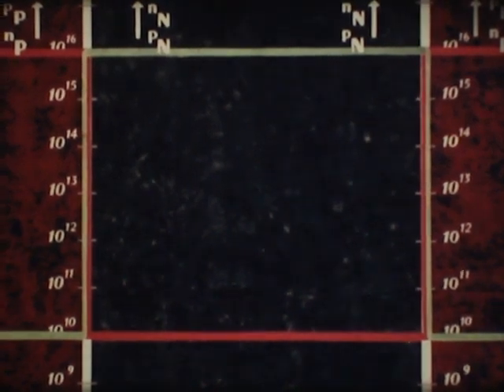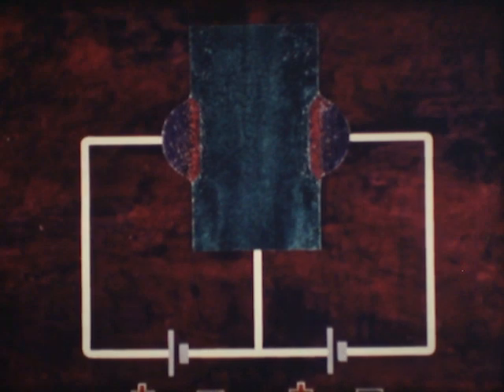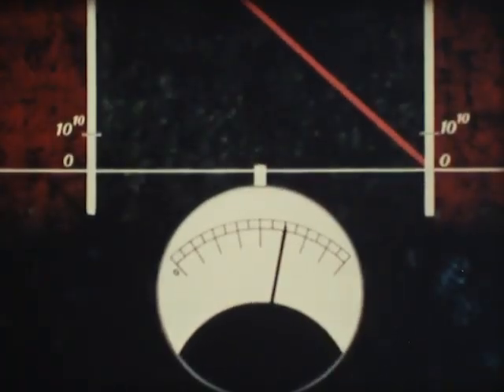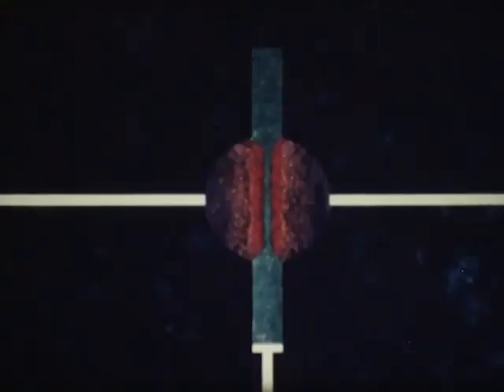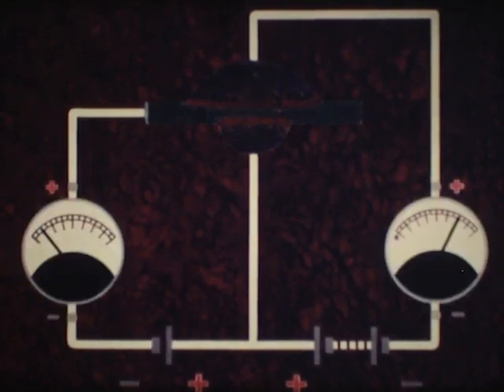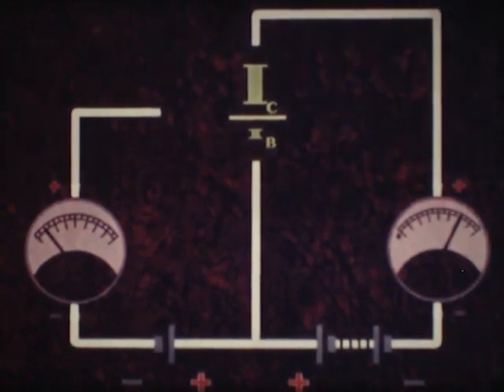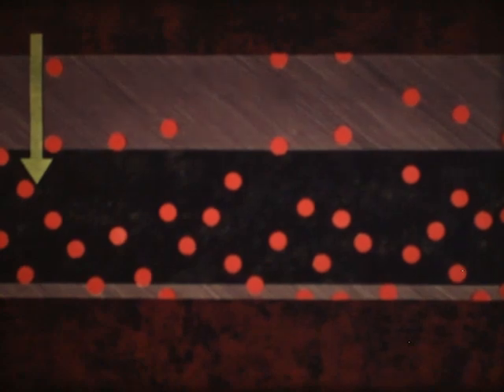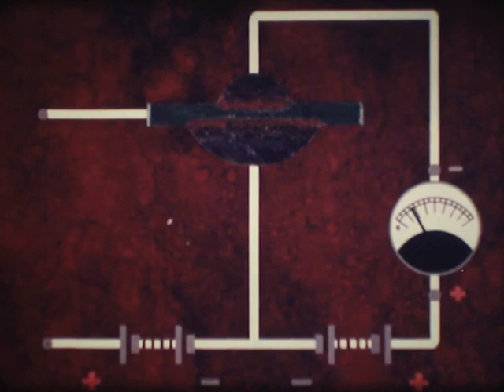Semiconductor Electronics - Part 2 - The Transistor Configurations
Made by
Philips Educational Products and Systems,
Lucienne Berthon,
16mm Educational Film